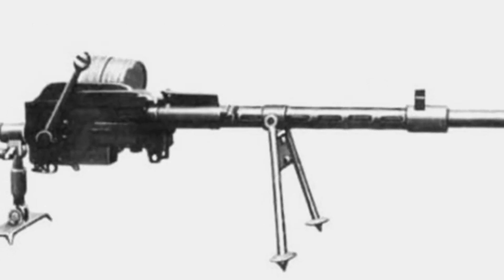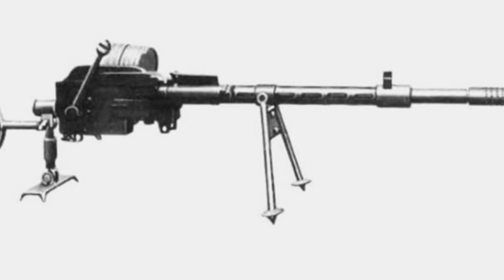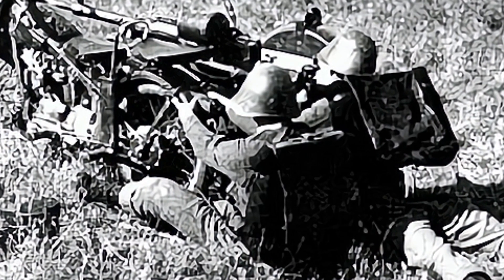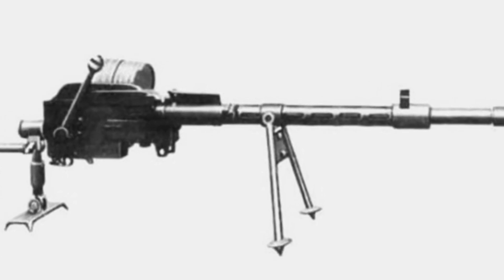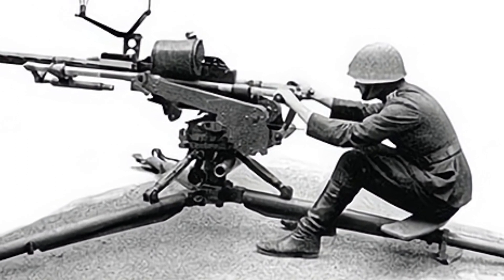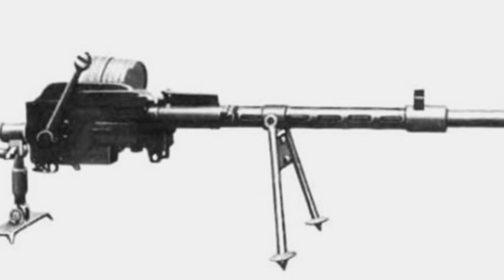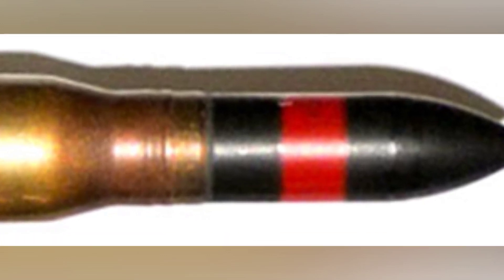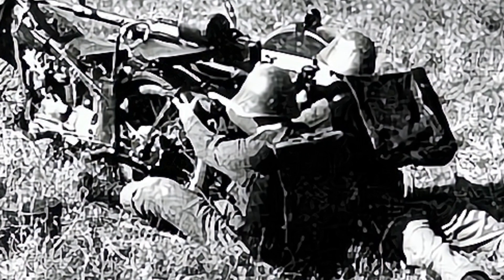The Madsen M1935: The Versatile Anti-Tank Cannon of the 1930s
The Madsen M1935 was a versatile weapon that was classified as a light automatic cannon, anti-tank gun, and anti-aircraft gun. It used a unique 19.72mm caliber ammunition and had armor-piercing capabilities, but its accuracy and recoil were drawbacks.

3580